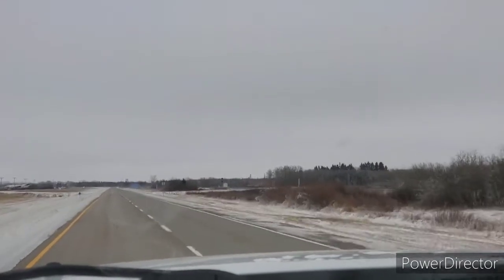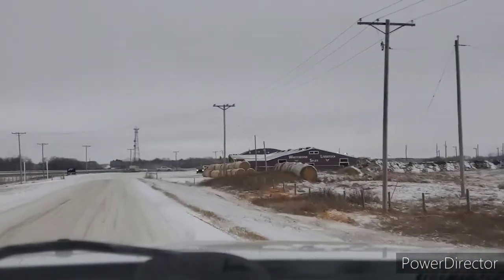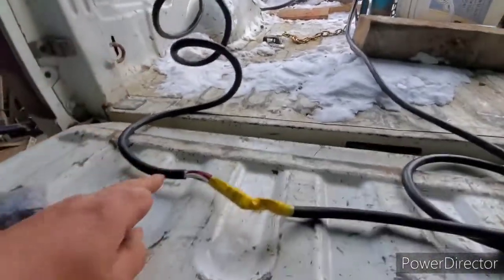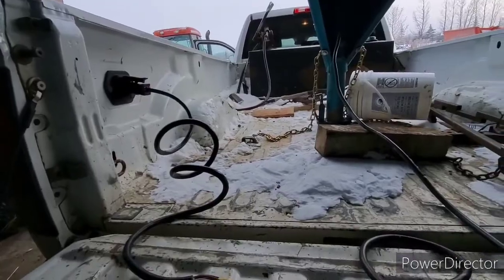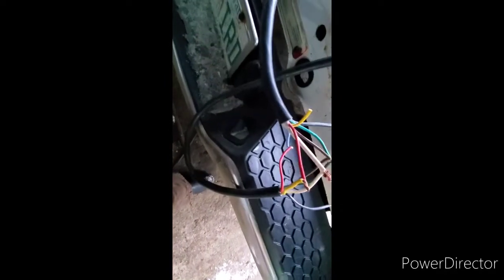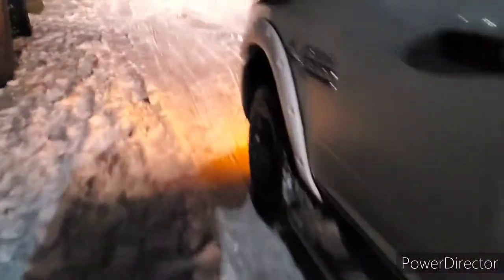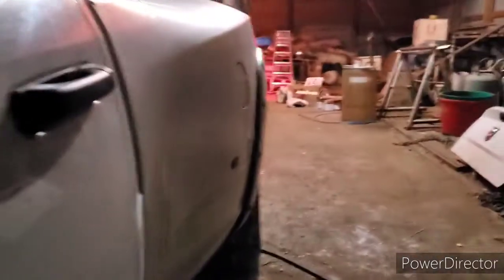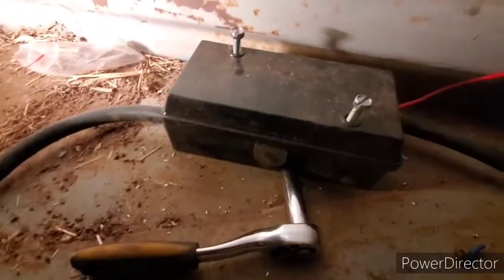Rewiring The Stock Trailer